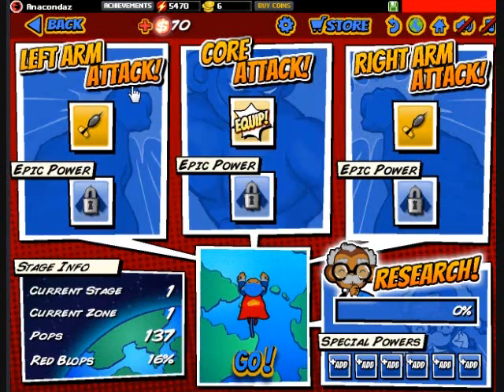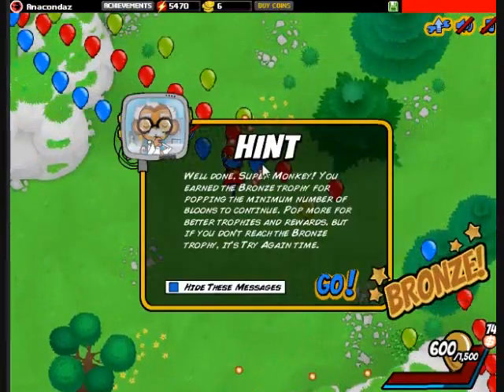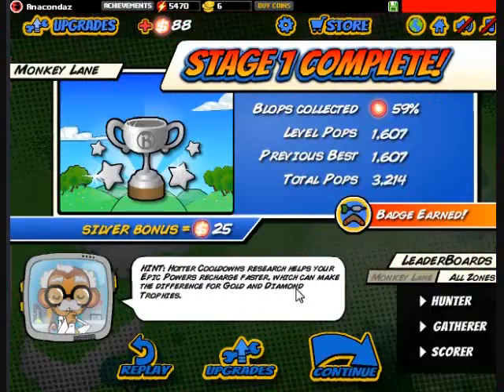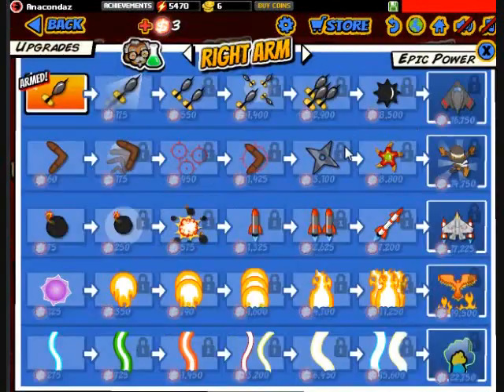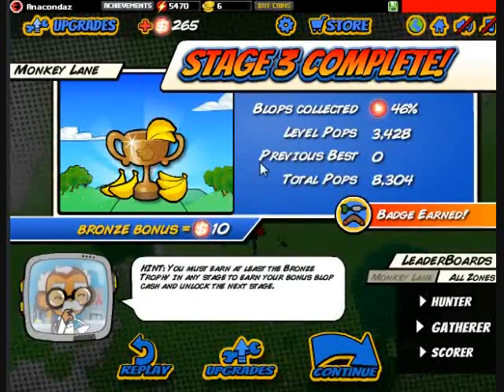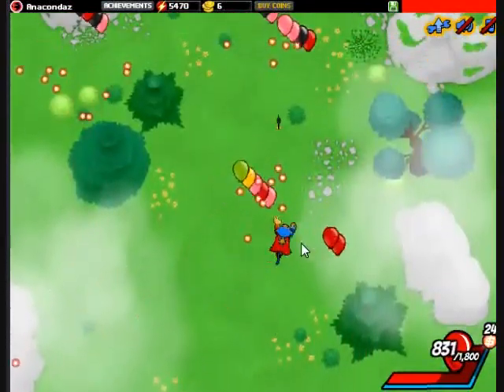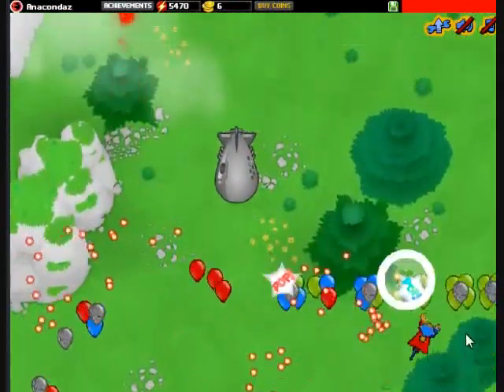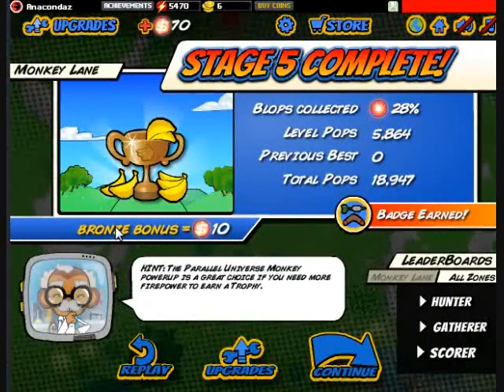NEW GAME! Bloons Super Monkey 2 Monkey Lane Walkthrough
Finally, I got to upload this :)
Plenty more BSM2 (and Battles) videos coming soon!
Likes make my day!